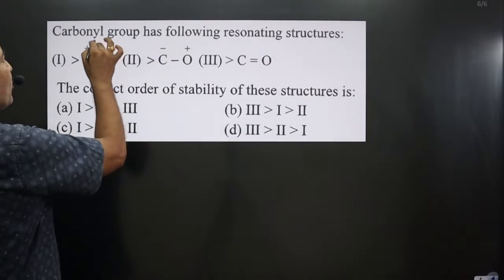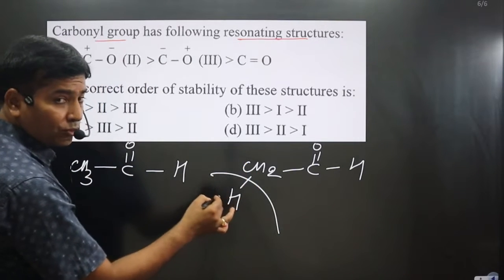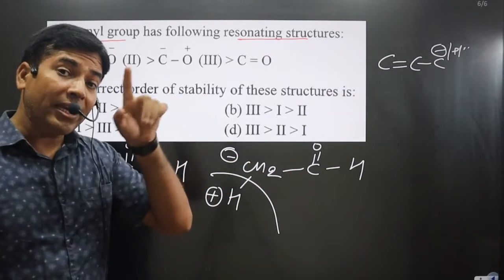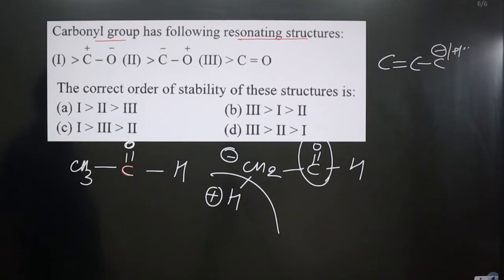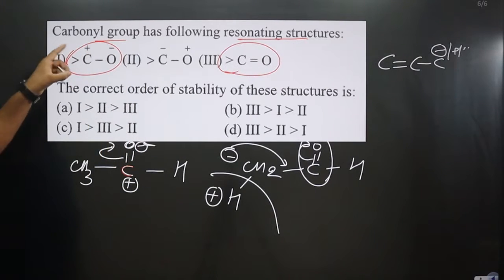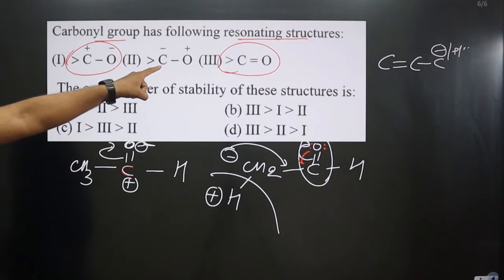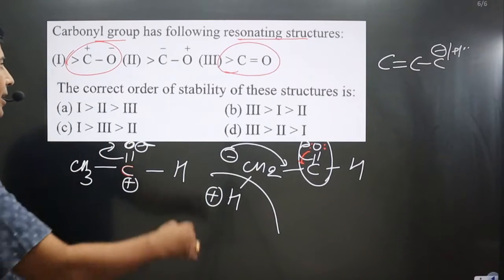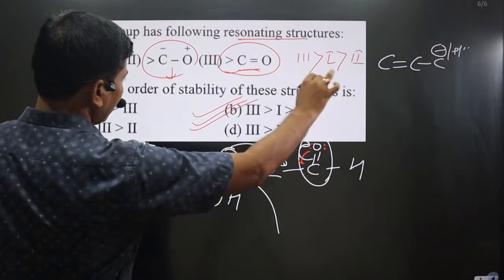Carbony group has following resonating struc | Chemical bonding | Fajan rule | Valence Bond Theory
Carbony group has following resonating structures.
The correct order of stability of these structures is